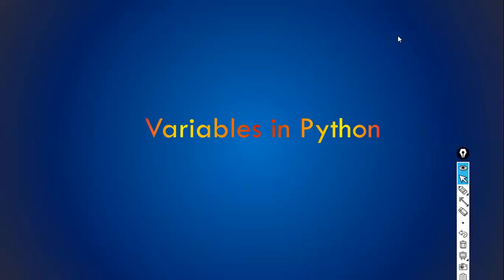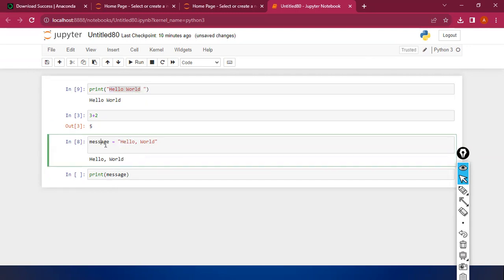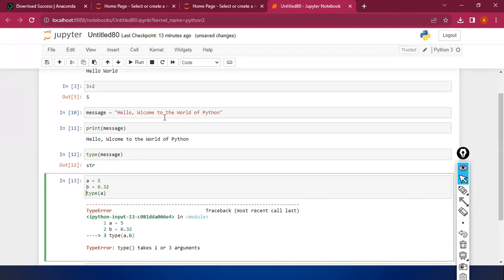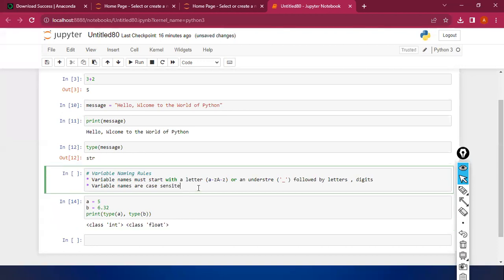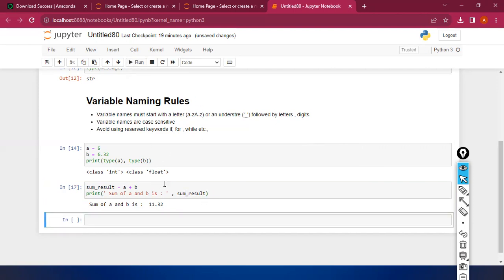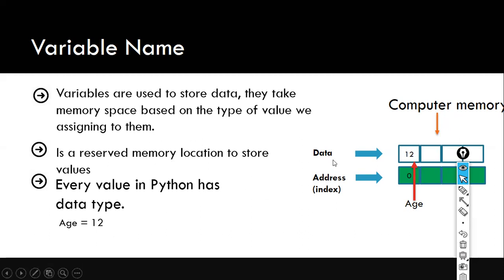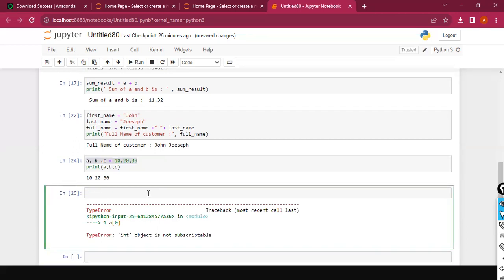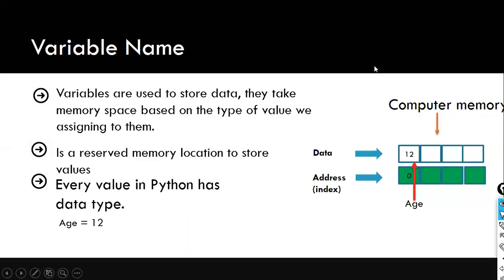Variables in Python